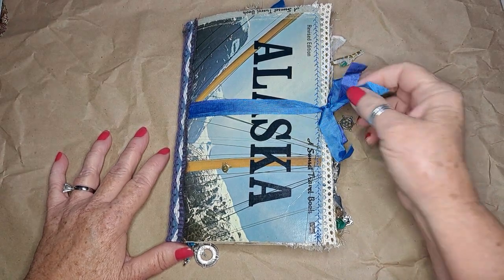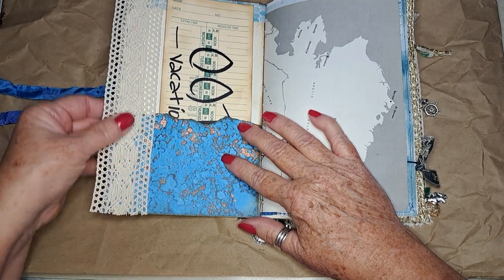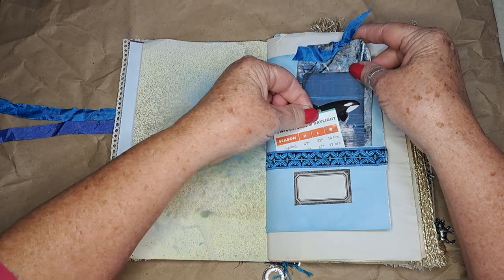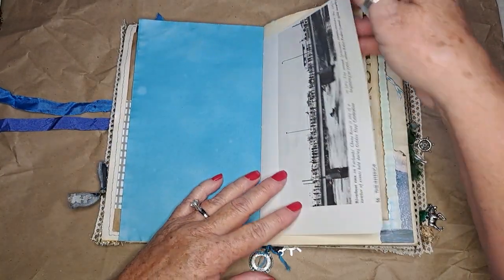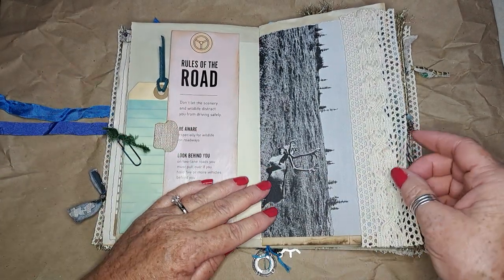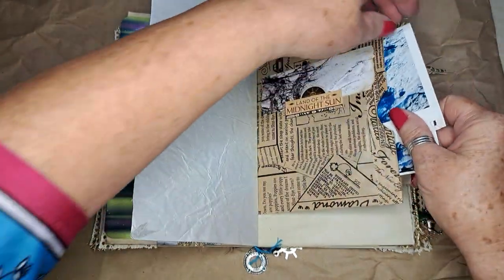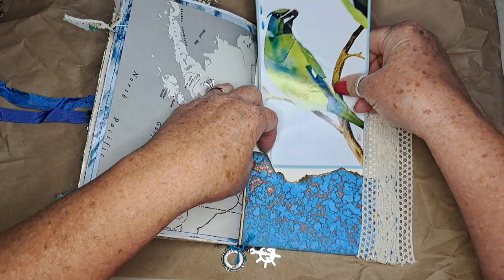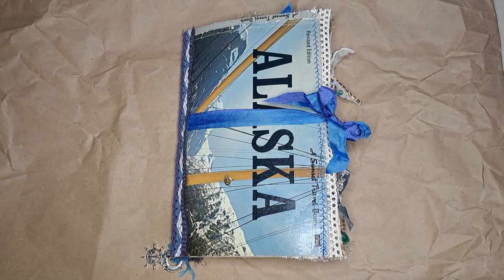ALASKA Travel Journal - Start to Finish Ep 5/5 - FLIP THROUGH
Ahhhh, the sweet feeling when a junk journal is complete and ready to use by its recipient. This was a wonderful reminder of our great trip to Alaska a few years ago. I'm sure my friends will pack it full of their Alaskan Cruise memorabilia. I hope you enjoy this series!

Follow Along and Help us Grow!
Facebook: Joey & Jenny's Little Yellow House

Design Team Member: The Junk Journal Studio